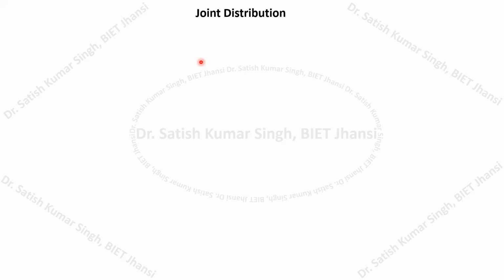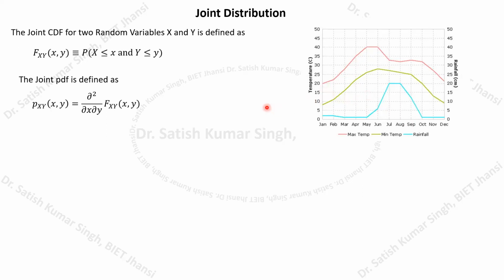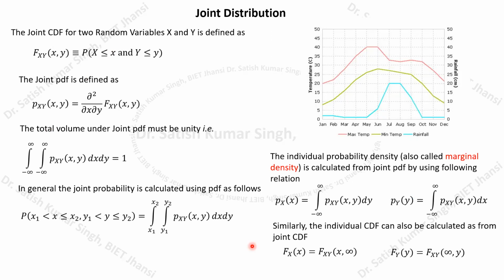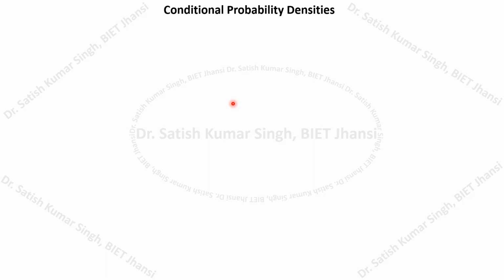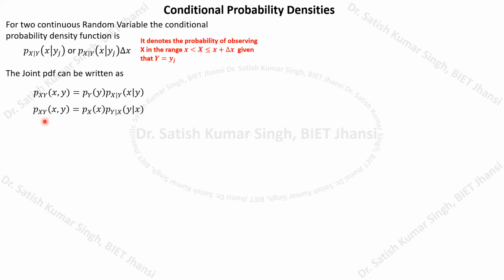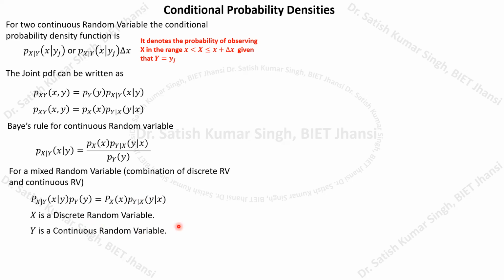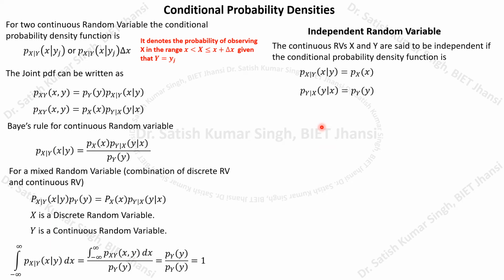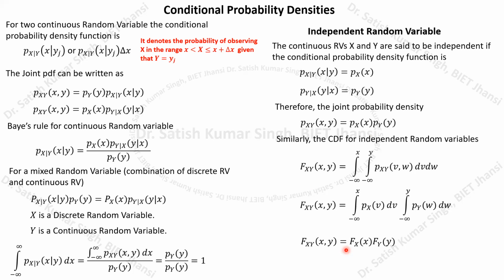Comm Engg | Joint and Conditional Probability Density For Continuous Random Variable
In this lecture we learn joint and conditional probability function, marginal density function, and independent random variable.